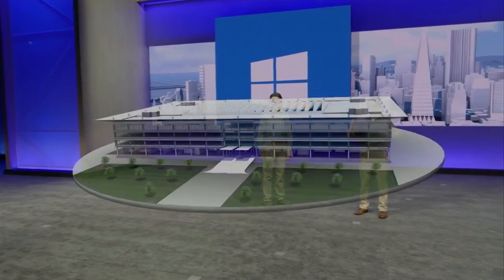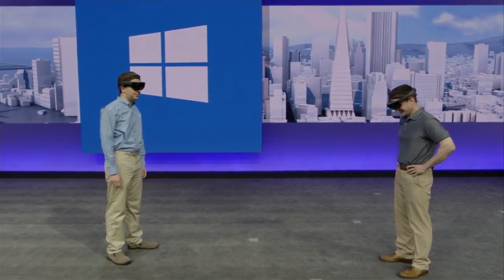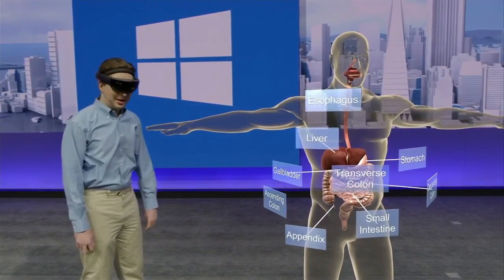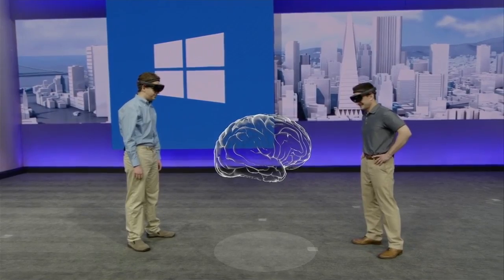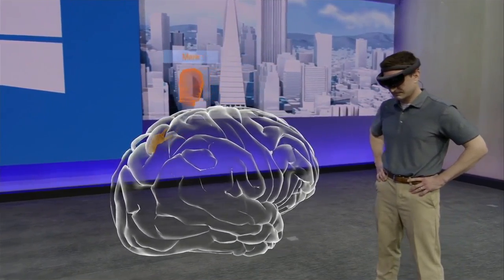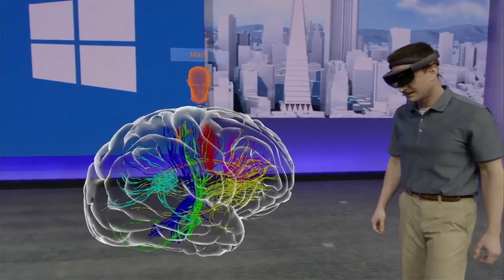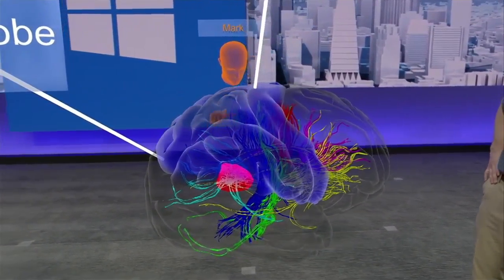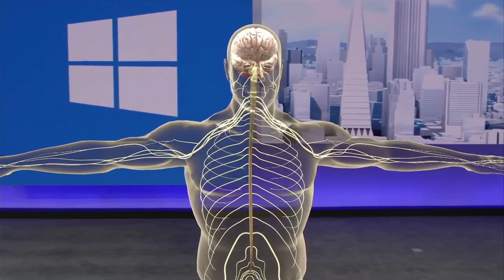Anatomie-Hololens-Demo (Build 2016)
Microsoft zeigt anhand einer Anatomie-Demo die Möglichkeiten der Augmented-Reality-Brille Hololens.